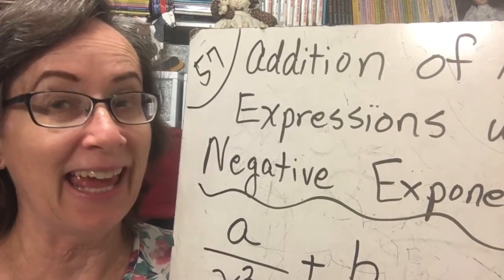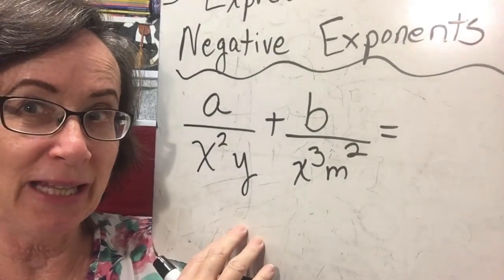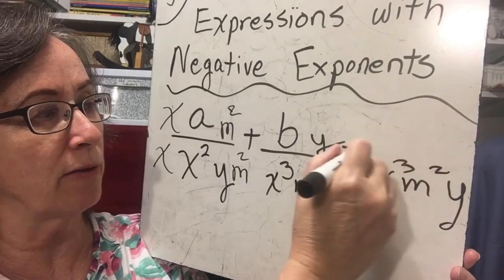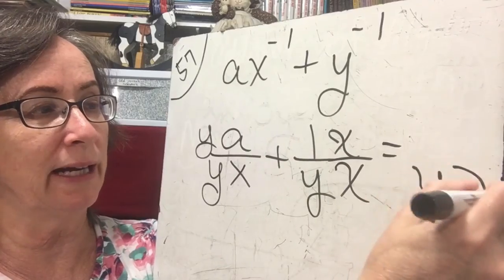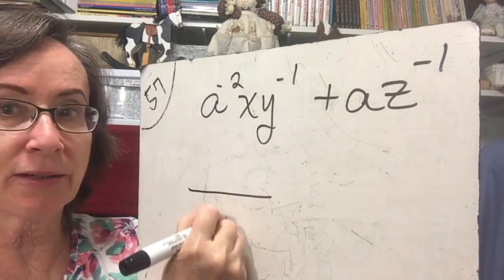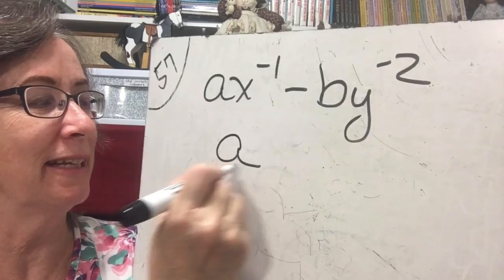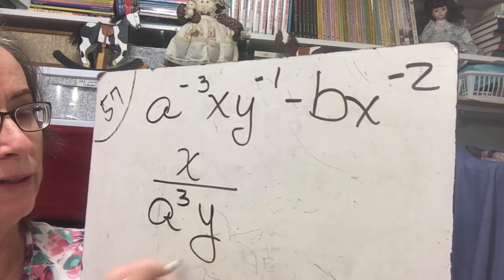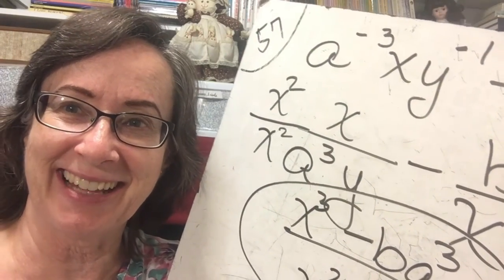Saxon Orange L 57 Addition of expressions with Negative Exponents algebra 1